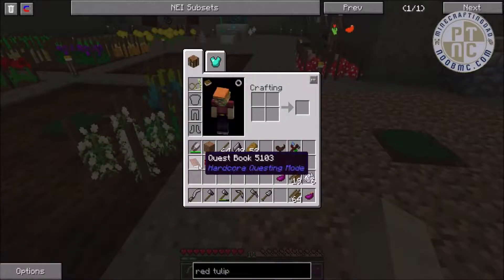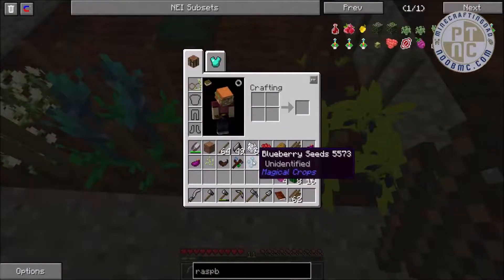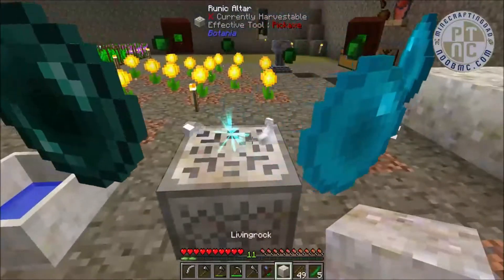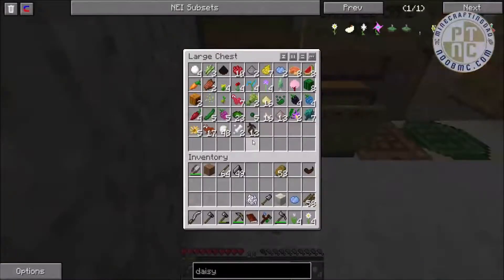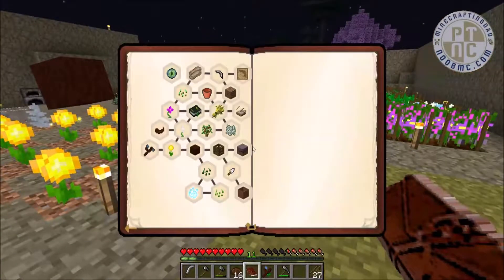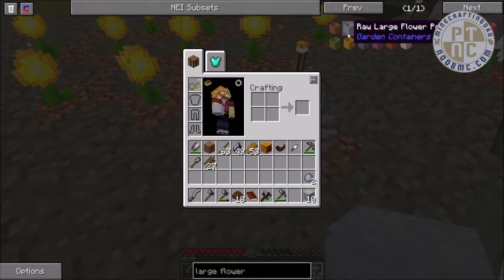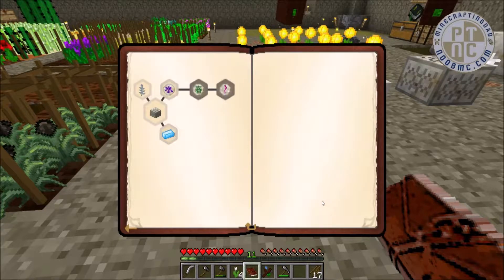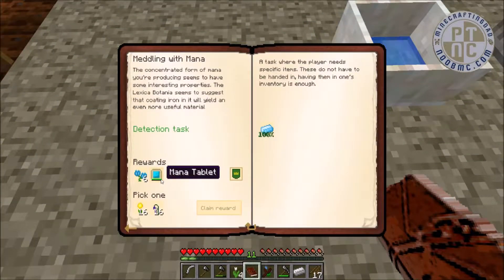Regrowth 0.7 Let's Play - Episode 9 - The Life of the World 2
Pack Description:
Regrowth 0.7 is a listed 3rd party modpack (created by thephoenixlodge) available on the FTB Launcher.  Centered around using the HQM mod to complete quests and regrow the world from the wasteland you start out in.  From what the world lacks you will need to find a way to restore nature while battling mobs and other issues. The pack contains highly customized recipes and unlockable features, forcing you to follow a specific questline in the beginning and then giving you more options later on.

Regrowth Mods:
Creeper Collateral by denoflions (added in 1.7)
INpure Core by denoflions (added in 1.7)
Enhanced Inventories by Animeniac7 (added in 1.7)
Enchiridion 2 by Joshiejack (added in 1.7)
Binnie's Mods by Binnie (added in 1.7)
Magic Bees Mysterious Ages, Arkandos (added in 1.7)
Witching Gadgets by BluSunrize (added in 1.7)
Super Crafting Frame by EdgarAllen(added in 1.7)

Applied Energistics by AlgorithX2 and others
Chisel 2 by TheCricket26
ExtrabiomesXL by Annysia
Forestry by SirSengir, CovertJaguar, Mezz
Iguana Tweaks for Tinker's Construct by boni
Mantle by Boni and the SlimeKnights team
ModTweaker by joshie, SpitefulFox
Natura by progwml6
TC Node Tracker by Dyonovan

Intro and Outro Music:
Ed Harbinger - Chime